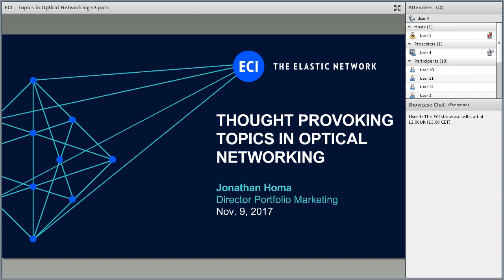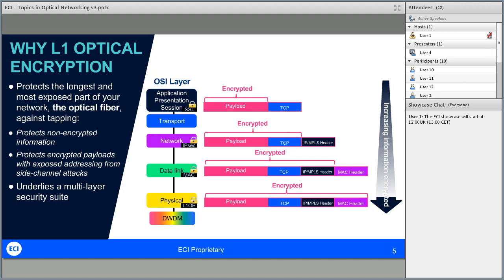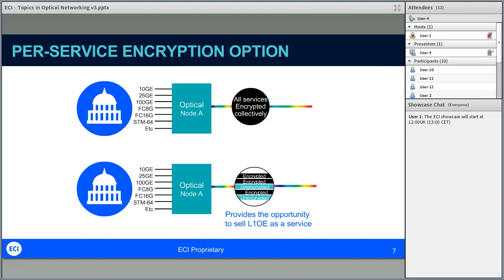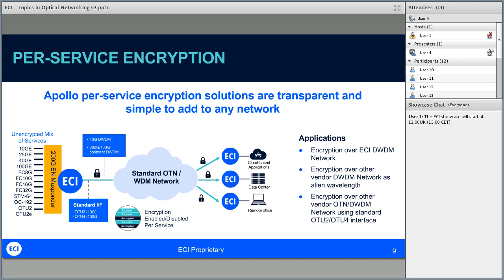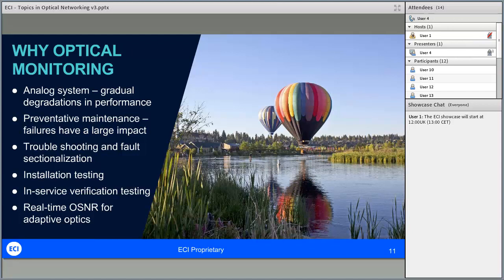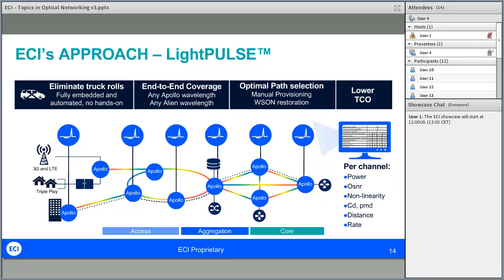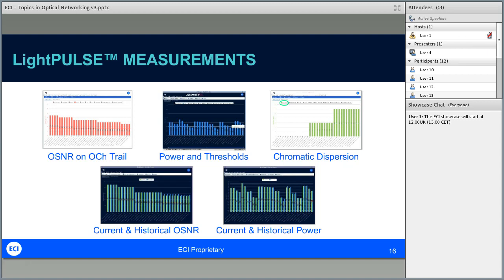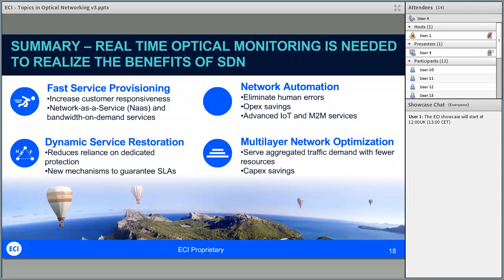GÉANT Showcase - ECI Telecom - Optical Networking: Though Provoking Topics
In the webinar ECI Telecom presents a range of exciting topics in Optical Networking focusing on end-to-end client level optical encryption and no touch monitoring and health management.